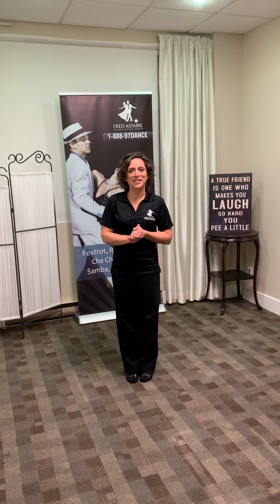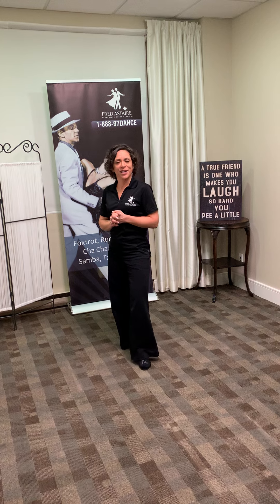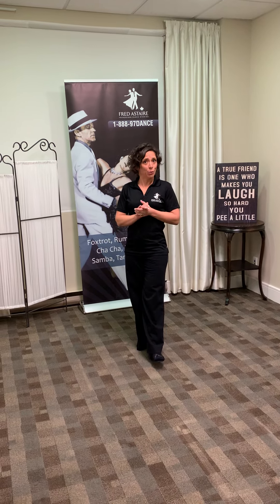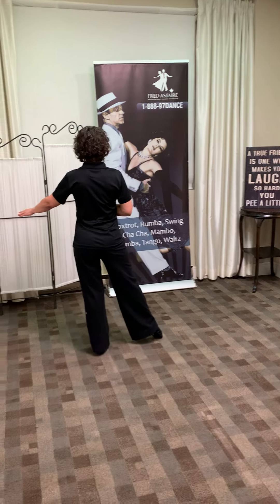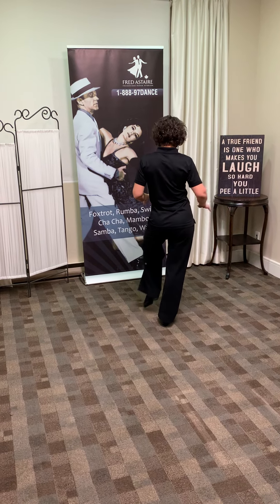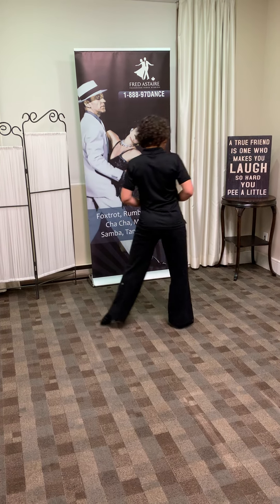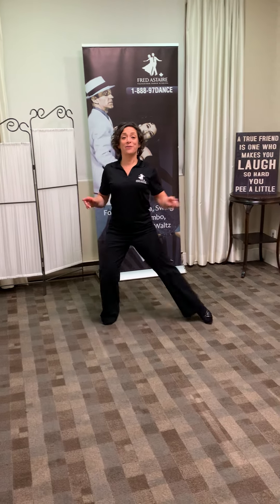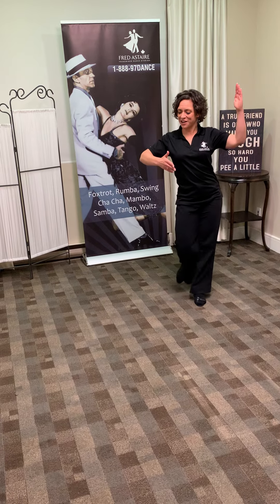Melissa Teaches You the Bolero Basic Steps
Melissa demonstrates how to dance the bolero. Follow along on your own, or grab your dance partner and put in a few minutes of practice.

Come join us in our studio for your ballroom dance lessons! New student specials are available and start at just $25!

Getting married in the next 6 - 12 months? We offer a complete first-dance course to help you avoid the awkward step and sway, and instead, you'll blow everyone away with your beautifully choreographed first dance.

We hope to see you on the dance floor soon!